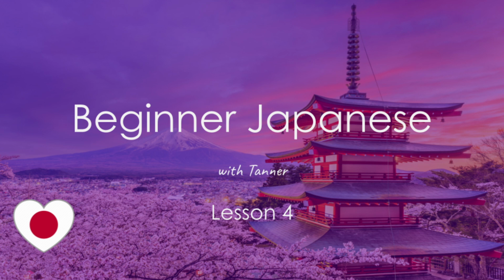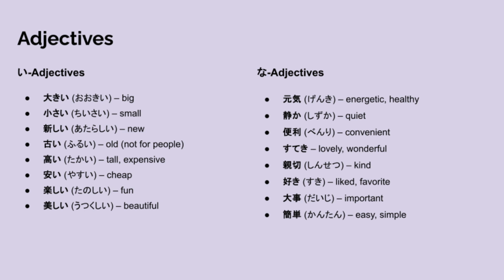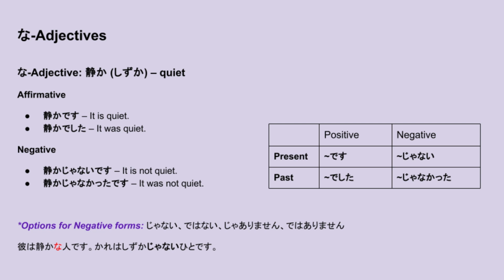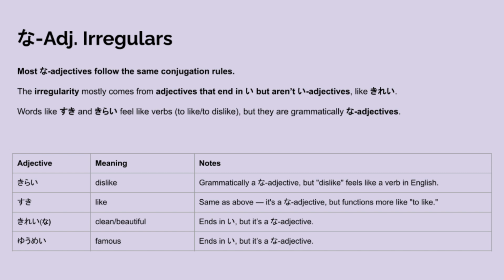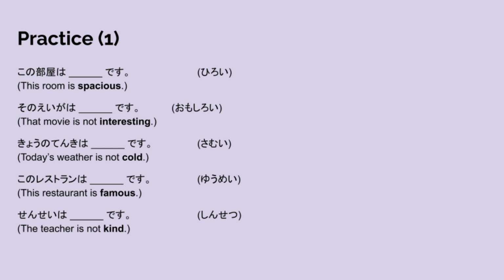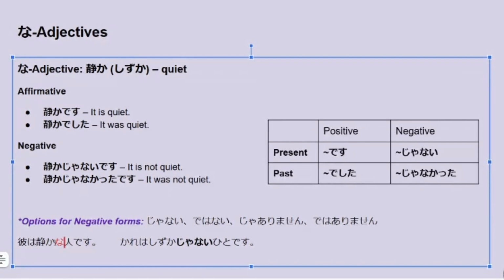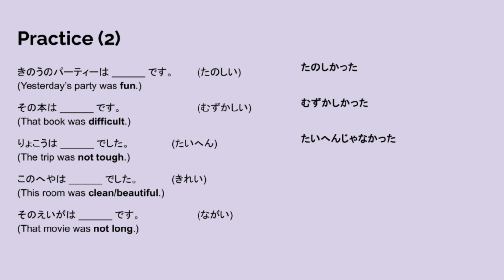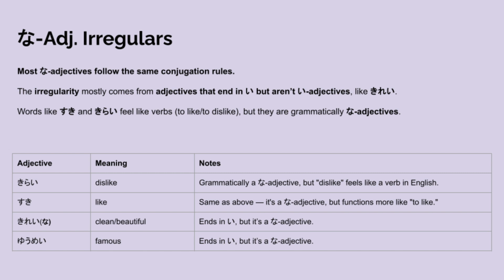Beginner Japanese: Lesson 4 Adjective Conjugation and Irregulars | Series by Tanner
Welcome to Lesson 4 of Beginner Japanese with Tanner!

In today's lesson, you'll expand your vocabulary and learn how to describe people, places, and things in Japanese using adjectives. The lesson covers everything from basic question words to adjective conjugations, making it easy for you to confidently express yourself in various everyday situations.

In this lesson, you'll learn to:
✅ Review key Japanese question words (何, どこ, 誰, いつ, etc.)
✅ Understand and use い-adjectives (大きい, 楽しい, 高い, etc.)
✅ Understand and use な-adjectives (静か, 元気, 好き, etc.)
✅ Confidently conjugate adjectives into past, present, affirmative, and negative forms
✅ Recognize common irregular adjectives (いい, きれい, 好き, きらい)
✅ Practice with real-life sentence examples for easy understanding

Build your Japanese vocabulary and grammar skills step-by-step. Let's make Japanese fun and easy together! 🎌📚
🌸 Want to take your Japanese to the next level?
Book a private lesson with Tanner through Language Cafe! Whether you're just starting out or looking to refine your skills, Tanner’s supportive, beginner-friendly approach will help you build real confidence.
📚 Learn more and book at: languagecafe.world/partner-teachers

Timestamps
00:00 Intro
00:31 Question Review
01:30 Adjectives
04:25 い-Adjectives
07:35 な-Adjectives
11:05 な-Adj. Irregulars
13:05 Chart
13:59 Conjugations
15:26 Practice 1
17:09 Why な-Adjectives are called like that
20:59 Practice 2
24:52 Advice for irregulars
25:33 Tandem
27:29 Advice for irregulars 2